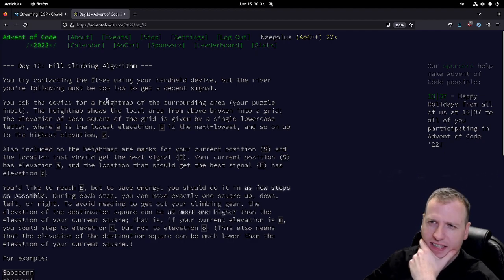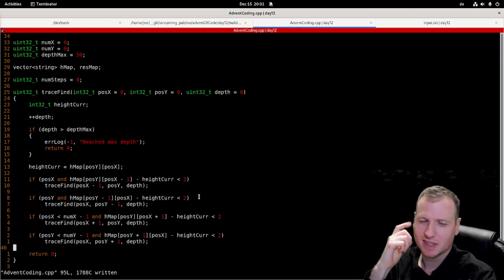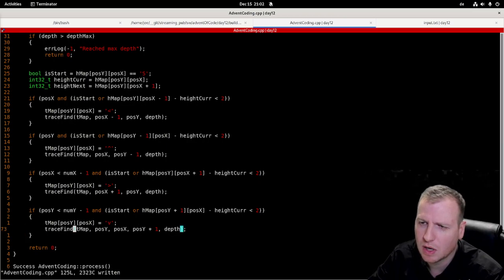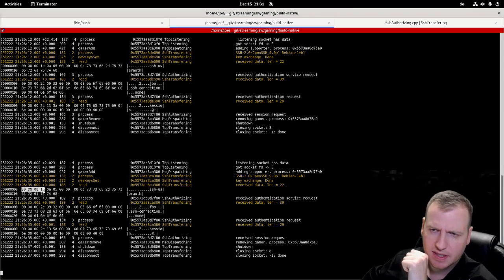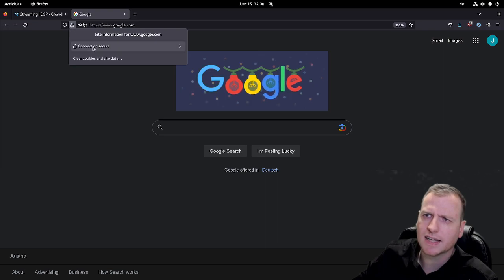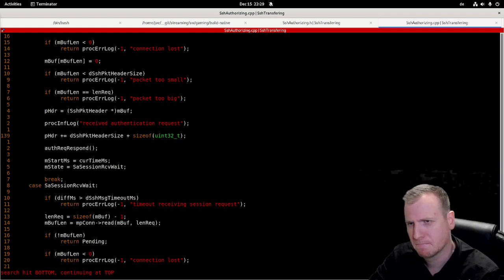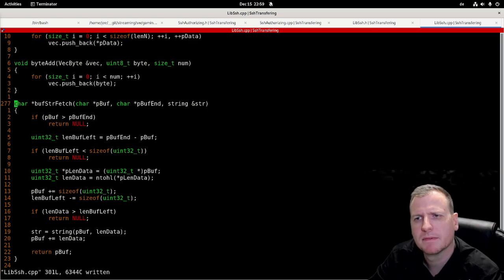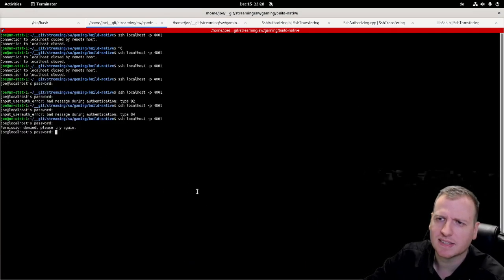[EN] Advent of Code. Then SSH Authentication